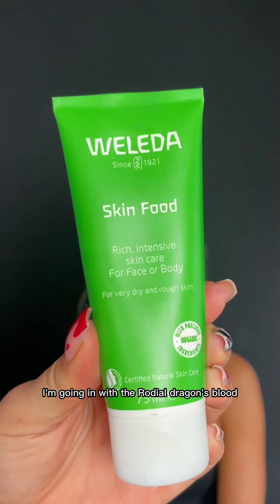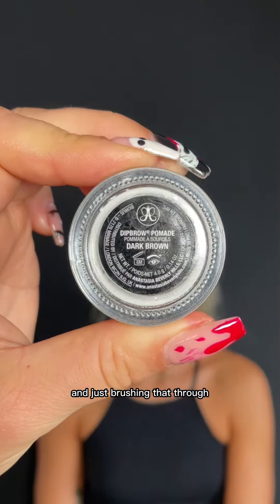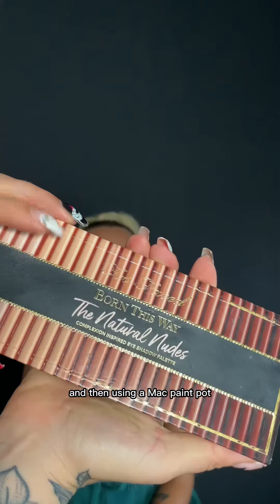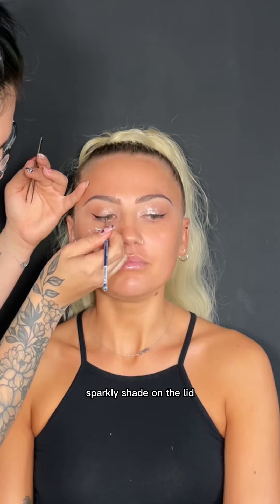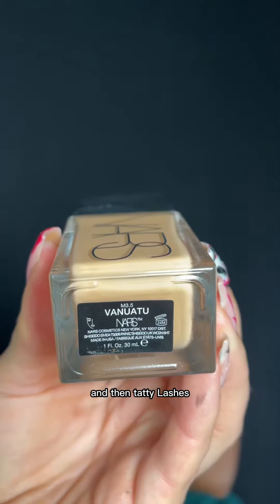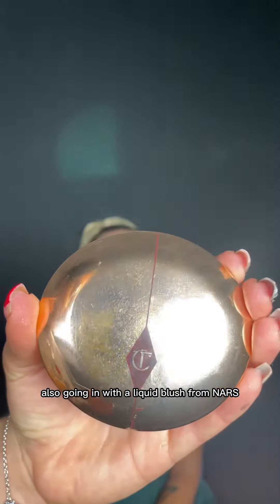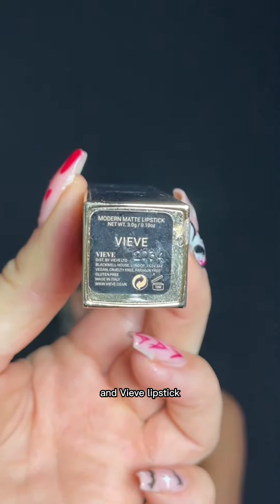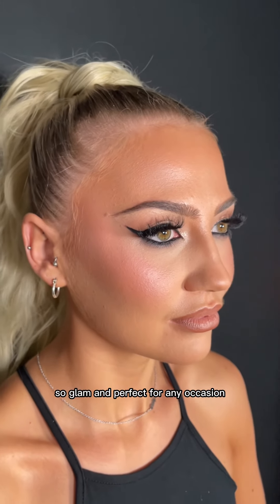Full makeup tutorial!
Full tutorial of this makeup look using mainly products you can get on LOOKFANTASTIC ✨

Products marked with * may be eligible for discount using my code LFTFKATEMUA
@rodialbeauty dragons blood cleansing water*
@weledauk skin food *
@blinkbrowbar clear brow gloss *
@anastasiabeverlyhills dipbrow pomade dark brown*
@narsissist creamy concealer*
@maccosmetics layin low paint pot*
@toofaced natural nudes palette*
@patmcgrathreal mothership palette
@inglotuk 77 gel liner *
@benefitcosmeticsuk bad gal bang mascara*
@tatti_lashes TL3
@narsissist light reflecting foundation & orgasm liquid blush **
@charlottetilbury airbrush flawless finish powder
@hourglasscosmetics ambient blush quad
@vievemuse modern bronzer duo, bark liner & Vieve lipstick